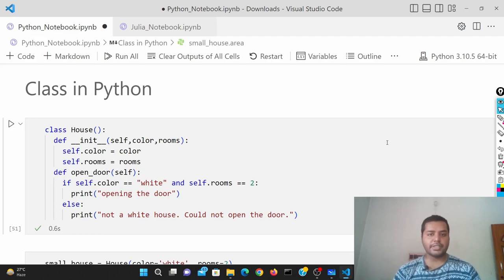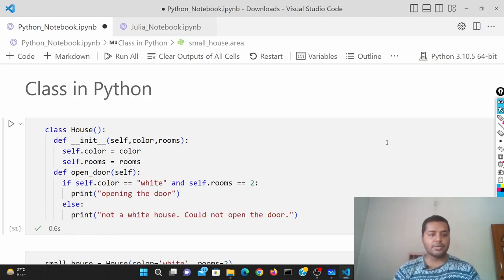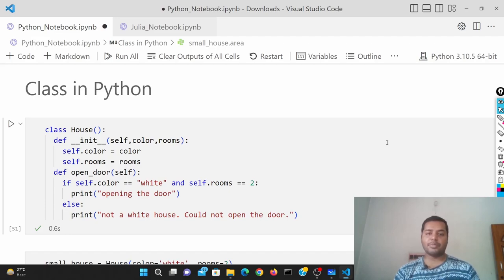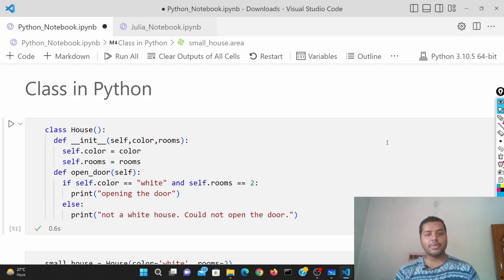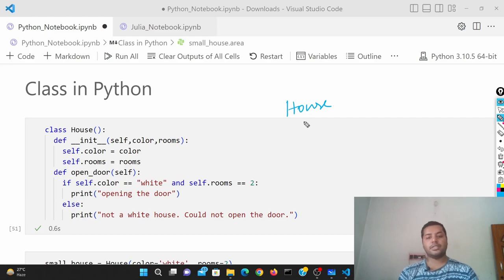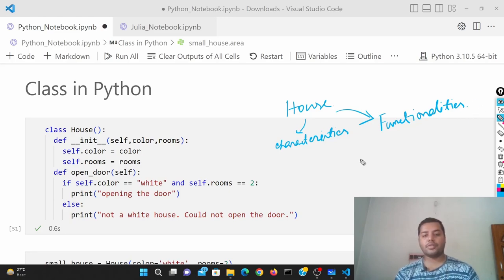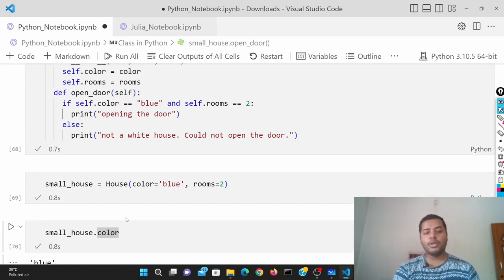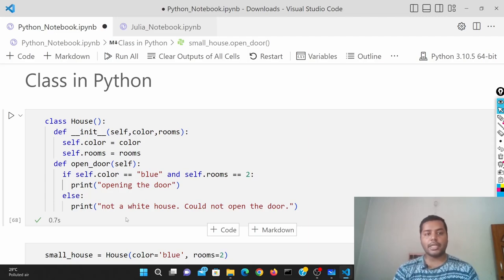How to build a Class in Python? Is it difficult!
This video is the first part of the CLASS video series.
In this video you will learn how to construct a class in Python? You can declare different characteristics of the class and create the functionalities of a class.
Note: Julia is not an object-oriented language. We would not be able to compare CLASS characteristics in Julia with Python. From this video onwards only Python videos are going to come

In terms of mathematical notations, speed Julia is far ahead compared to Python programming, but Python is way beyond in many areas compared to Julia like available packages, available example codes, developer community etc.